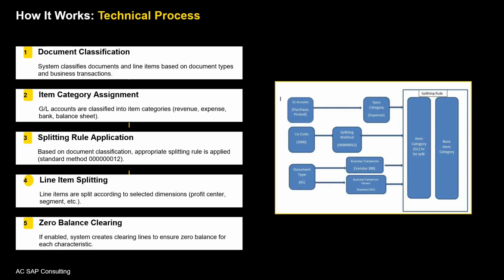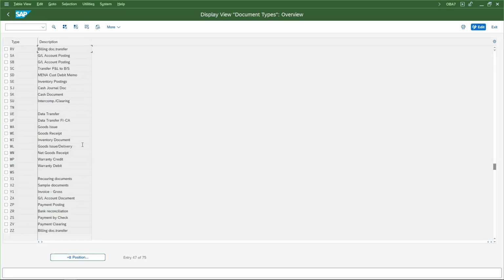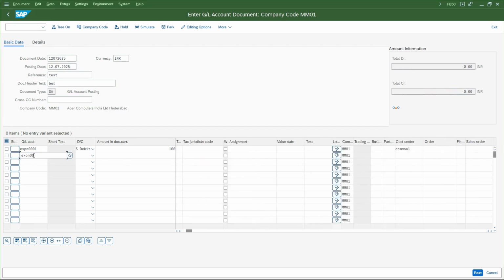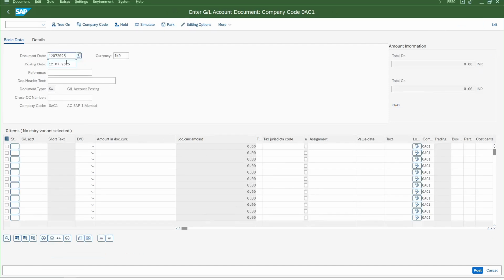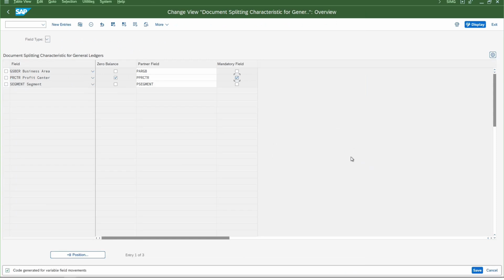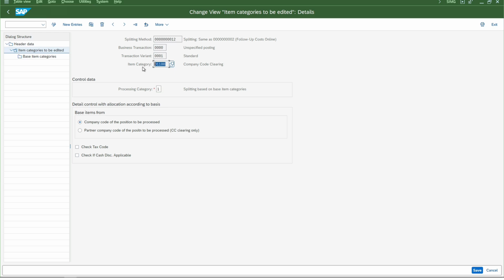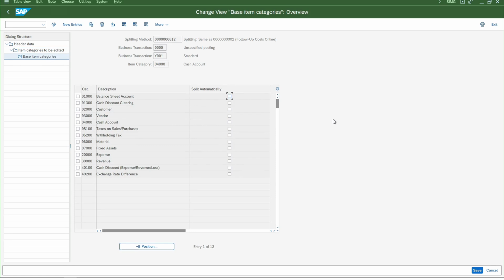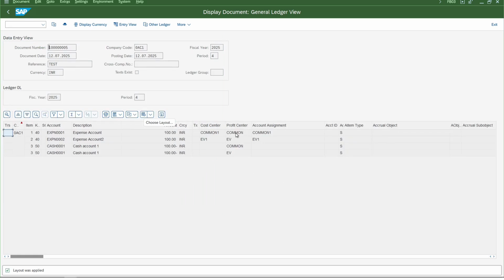Do you know this feature of Doc Splitting in S4?